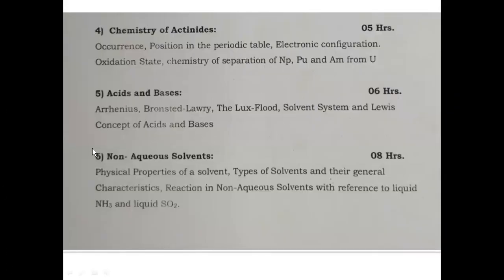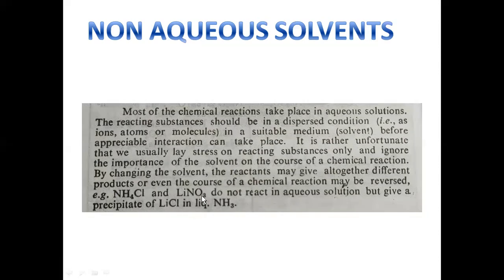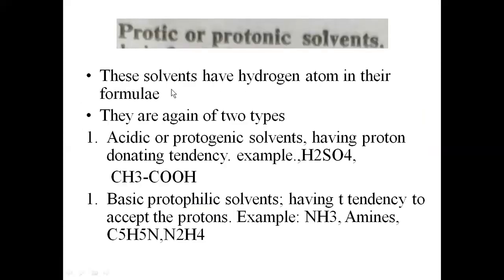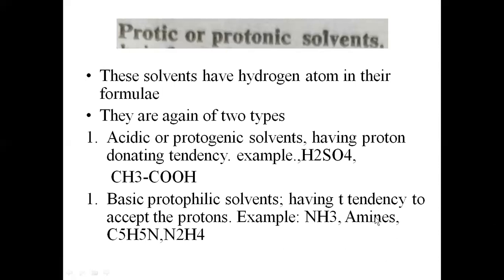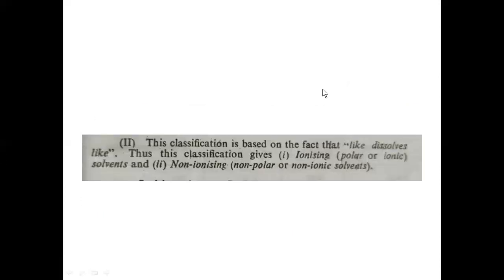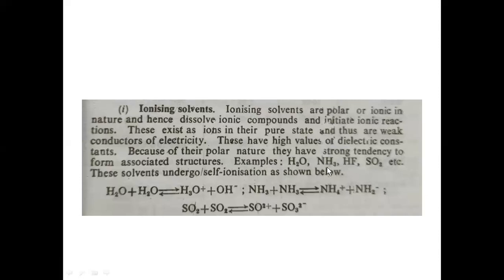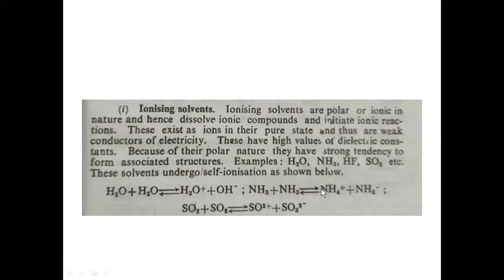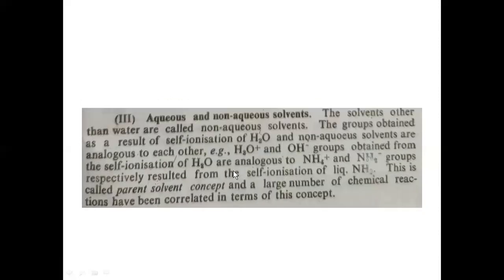Non aqueous solvents L1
Importance of solvents, classification of solvents